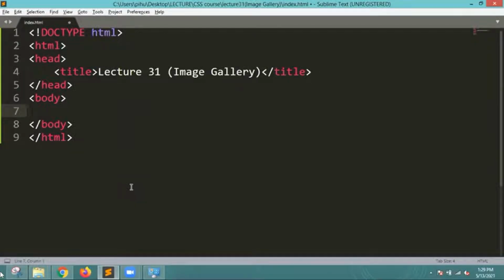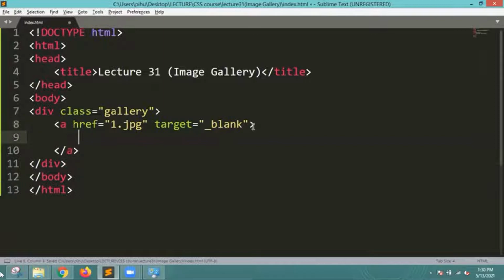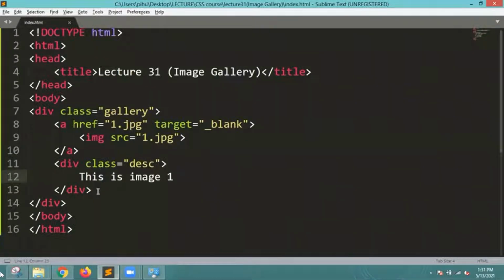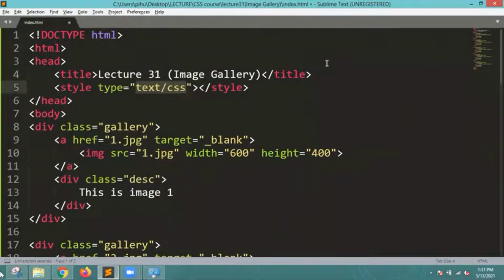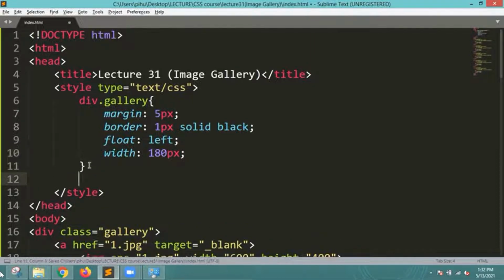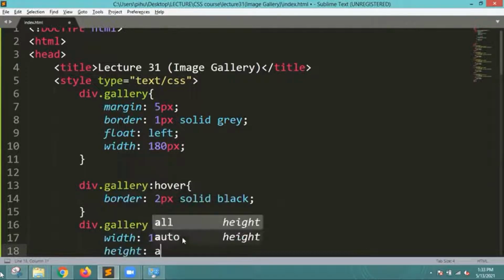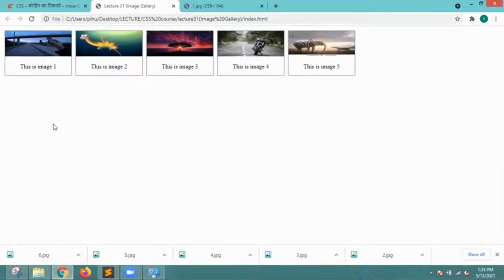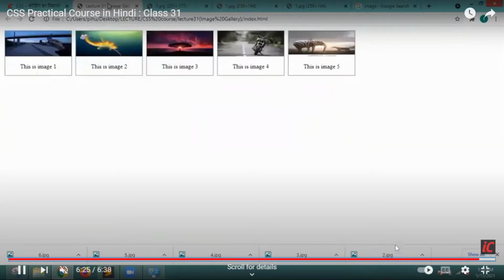CSS Practical Course in English : Class 30 - Img gallery